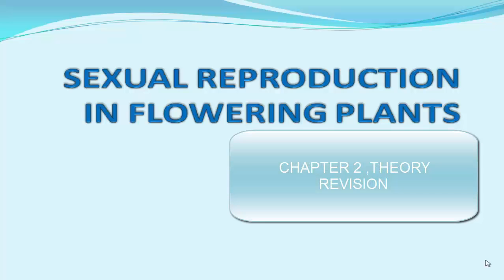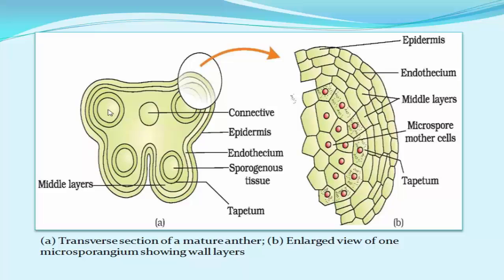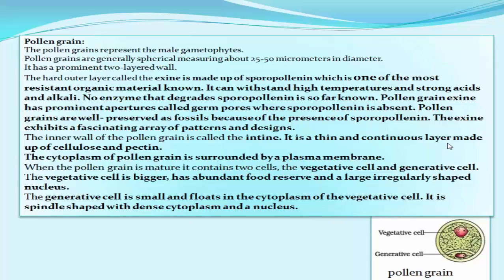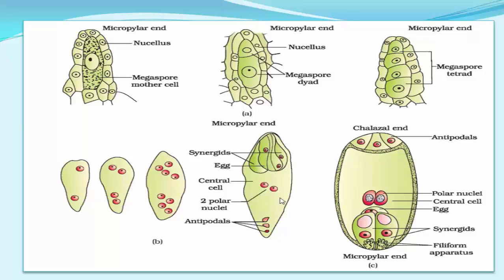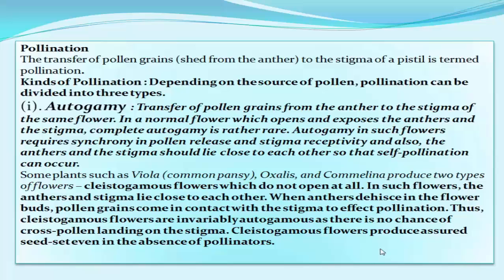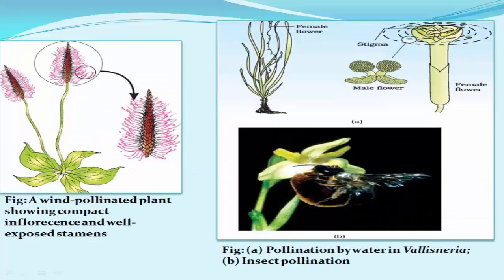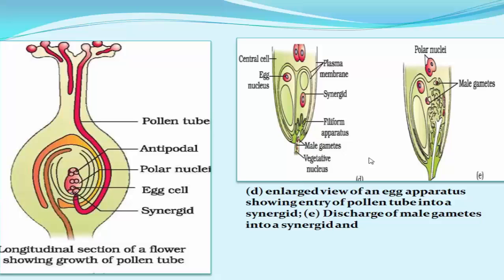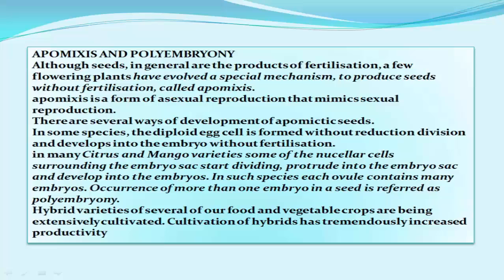SEXUAL REPRODUCTION IN FLOWERING PLANTS THEORY REVISION